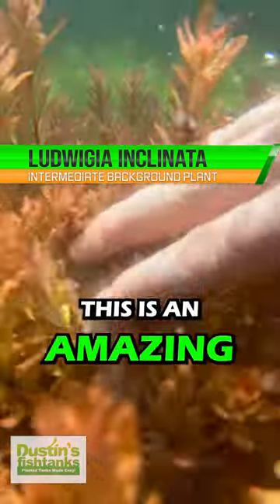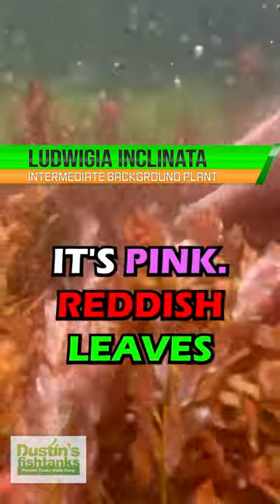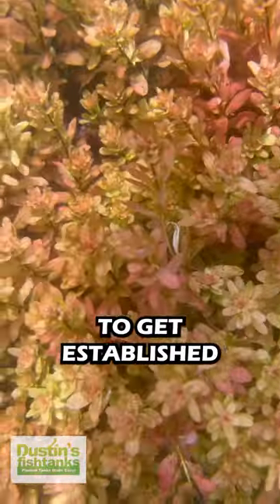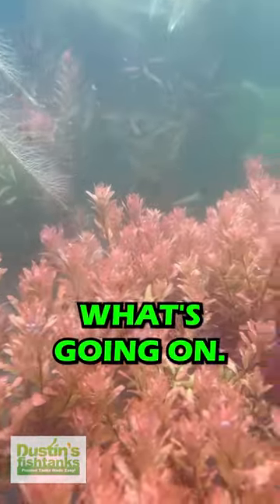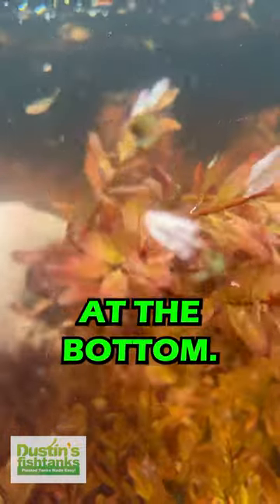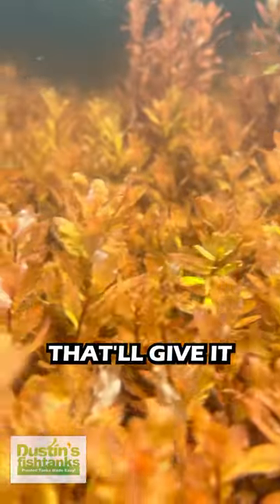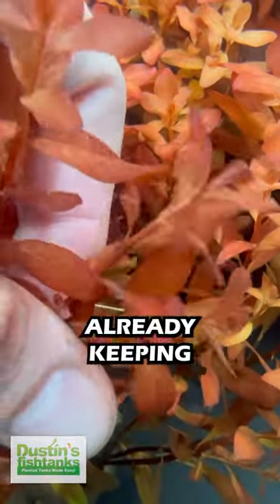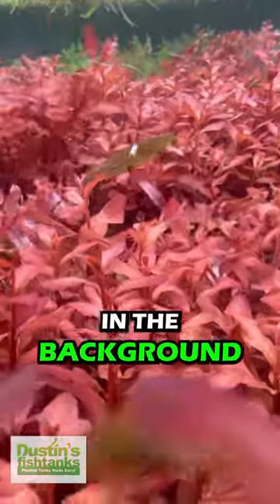LUDWIGIA INCLINATA (WOW RED AQUARIUM PLANT FOR SALE)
LUDWIGIA INCLINATA (WOW RED) is available for sale! If you are keeping any intermediate plants. NOW IS THE TIME TO TRY THESE. They have NICE ROOTS and great growth! This plant is another Ludwigia!!! Just like any ludwigia it's a more light demanding plant. Inclinata is a light demanding monster. THESE PLANTS ARE SIMPLY UNREAL. more bright red than almost anything we sell. TANK ON!